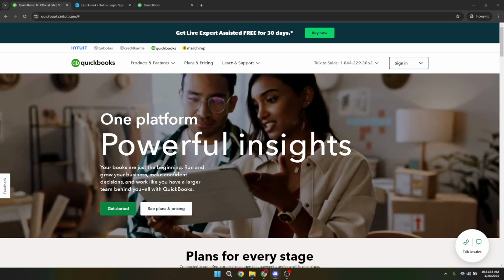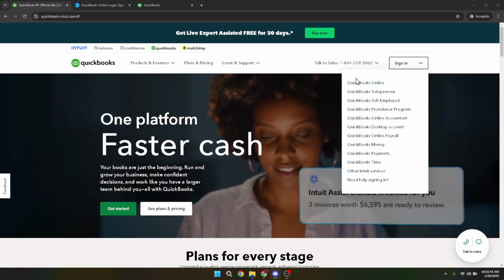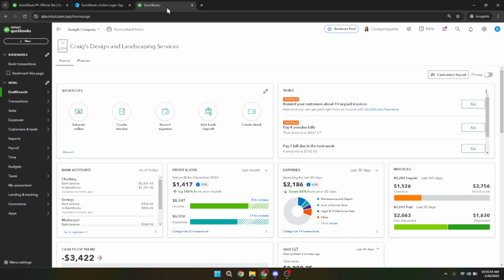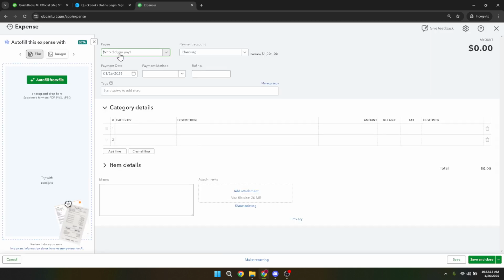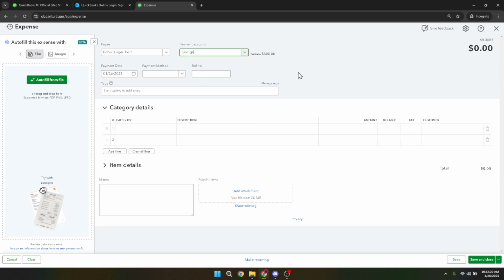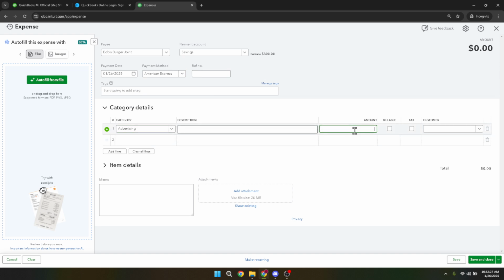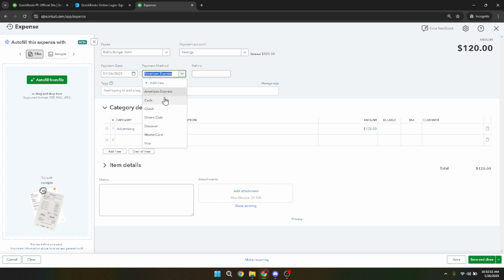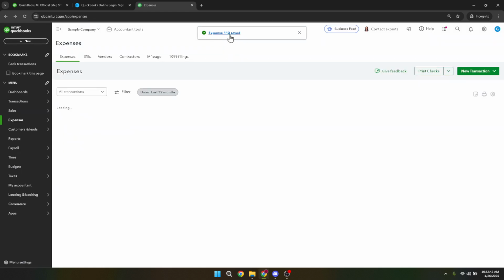How to Add an Expense in Quickbooks (Full 2025 Guide)